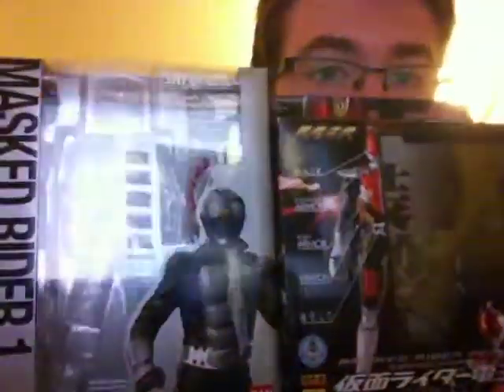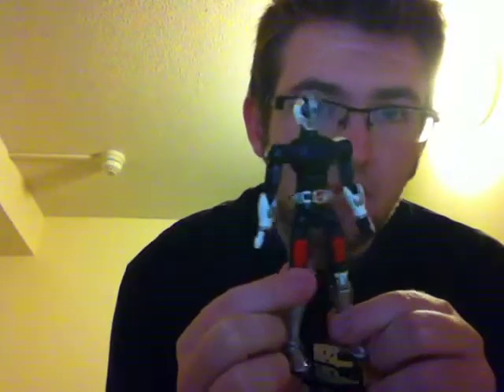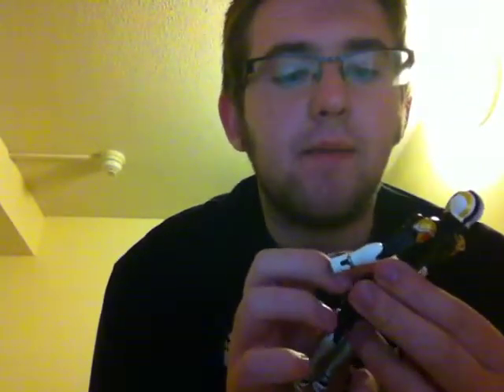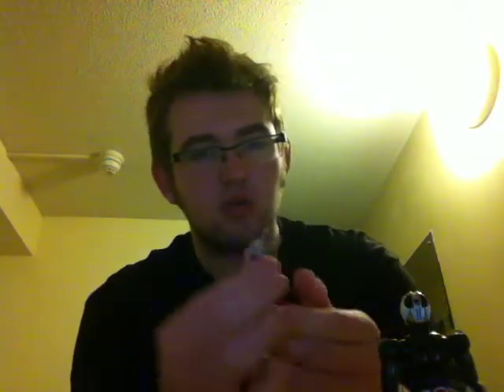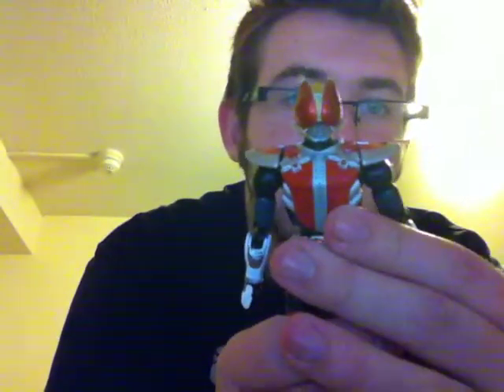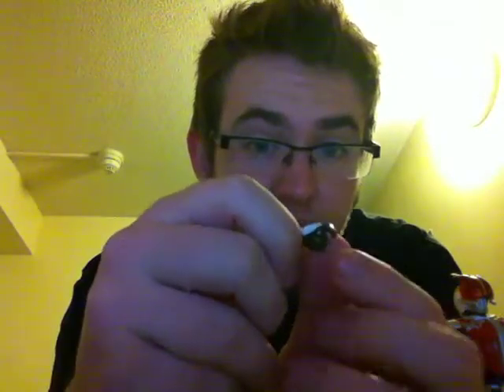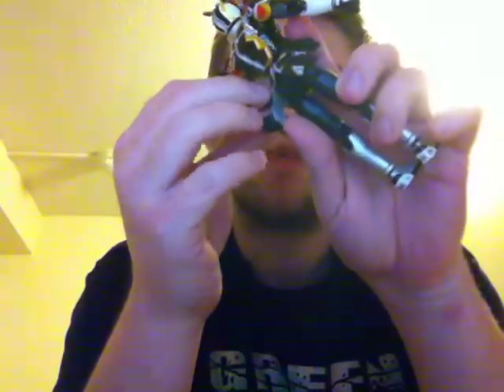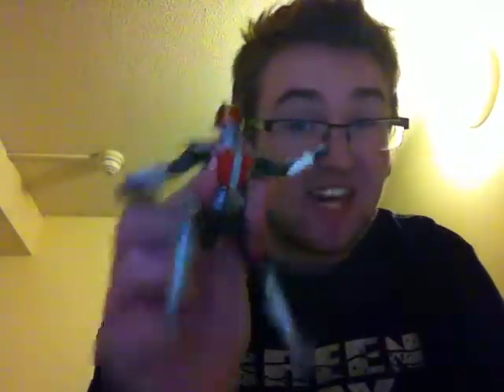Souchaku henshin kamen Rider Den-O review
as it says on the tin